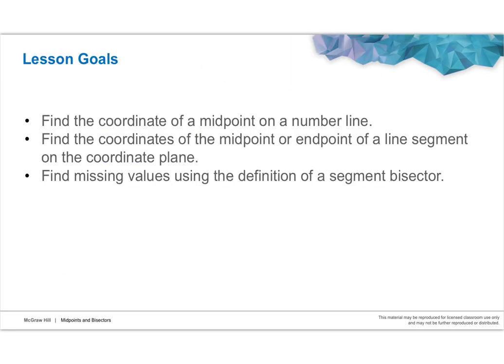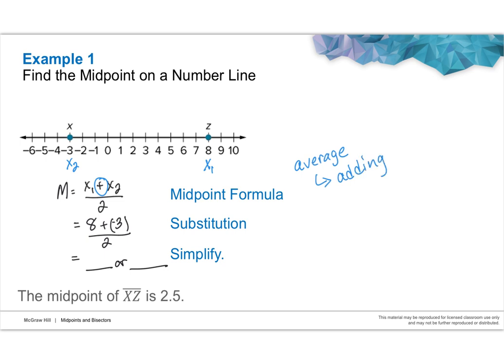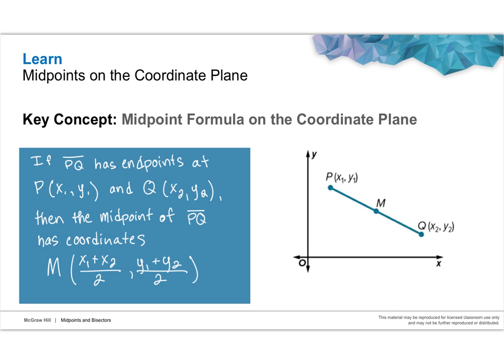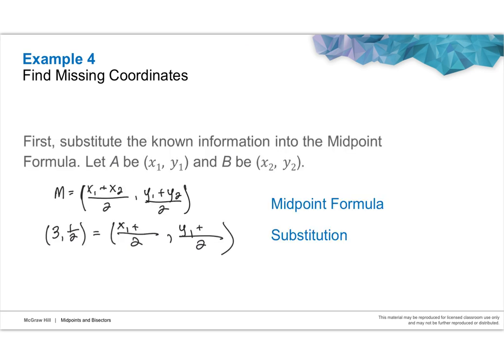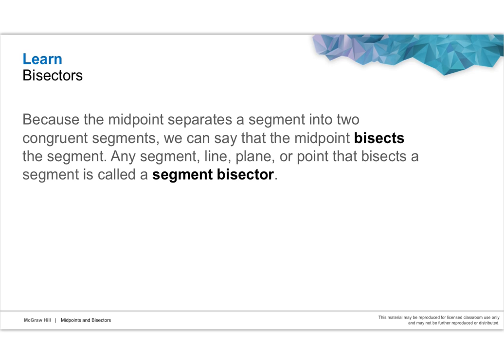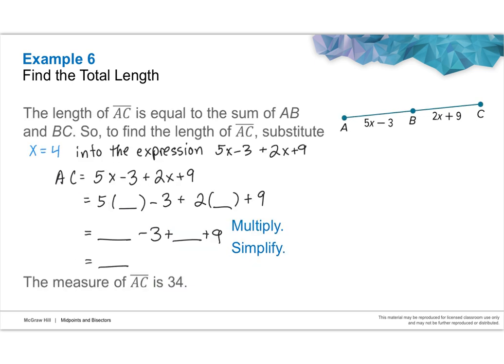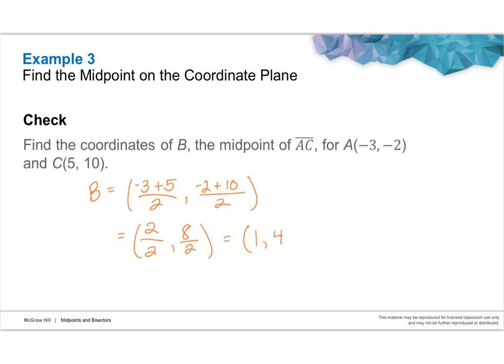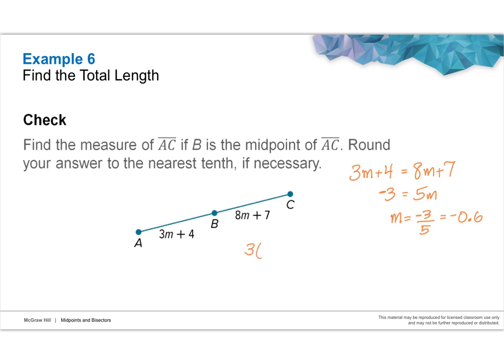Reveal MGH 01-7 midpoints and bisectors